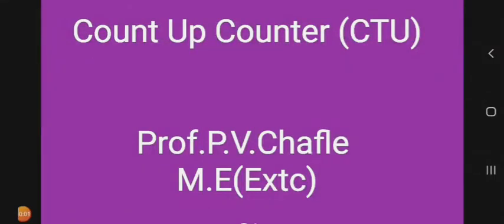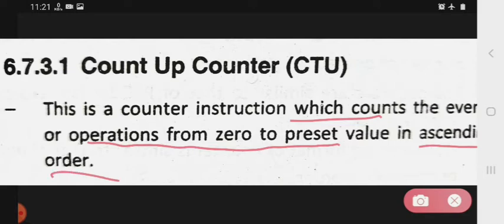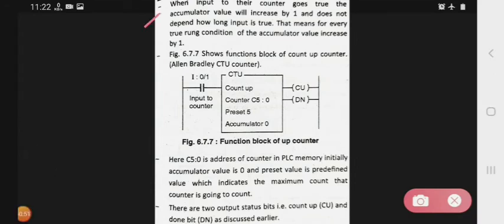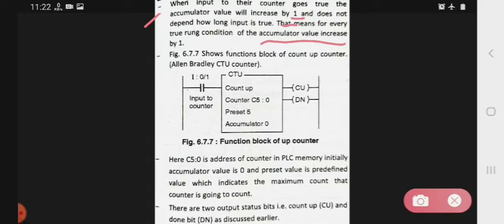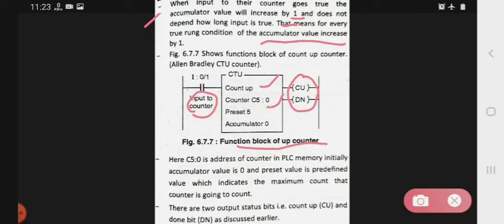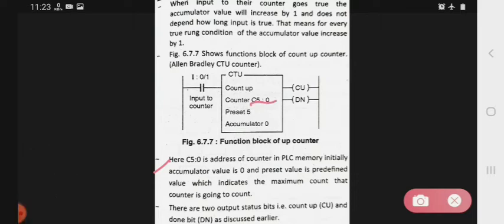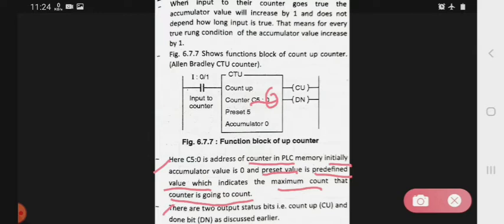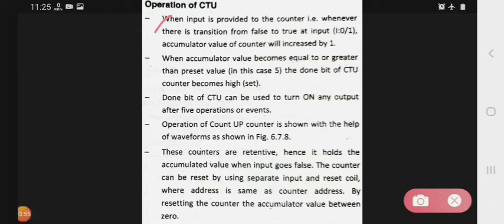Count Up Counter/PLC Counters | Lecture 19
1) Count Up Counter/[hindi] PLC COUNTERS (UP COUNTER)